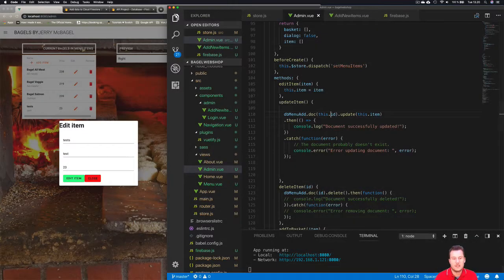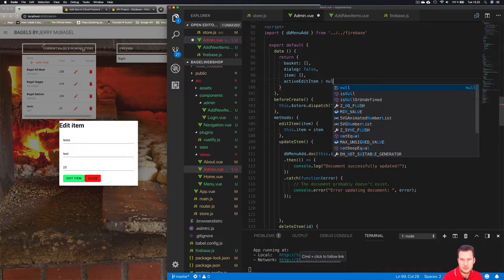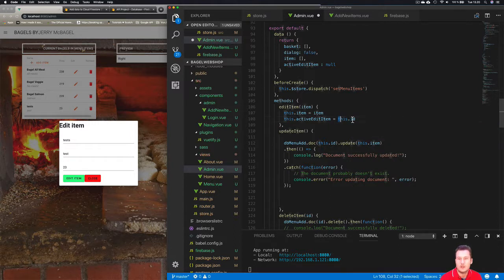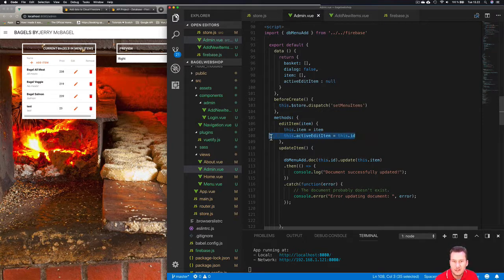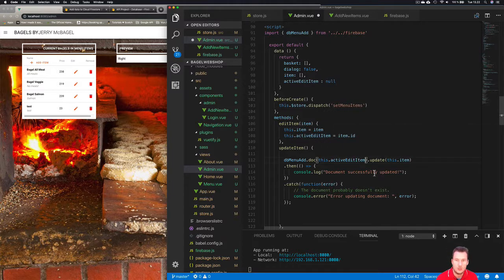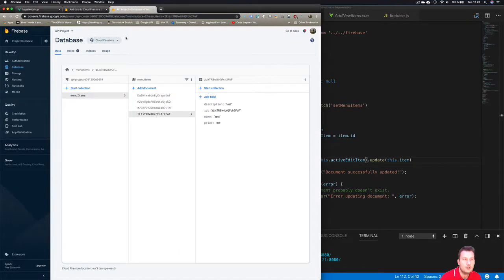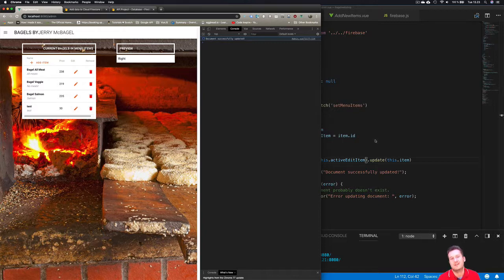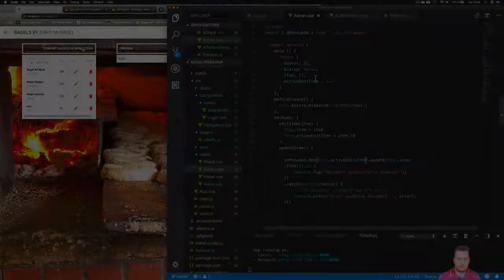VueJS | Lvl 5 56 Vuex | storing item id to use with firestore update / edit